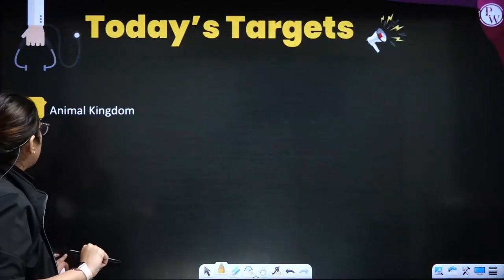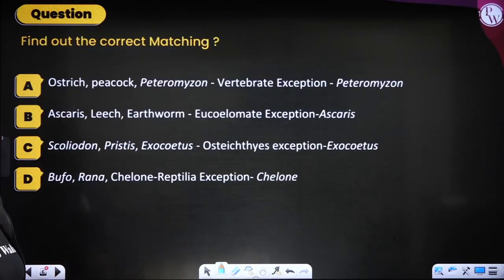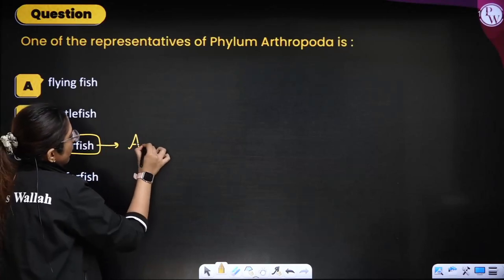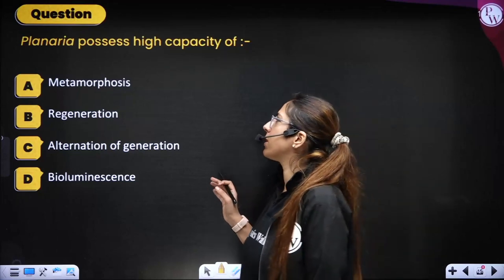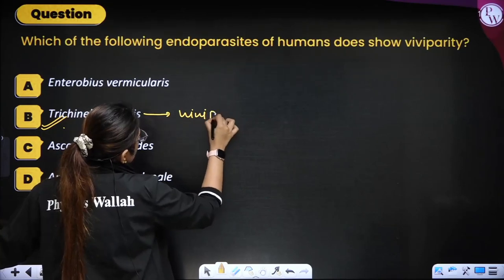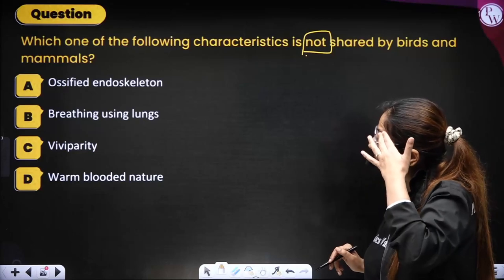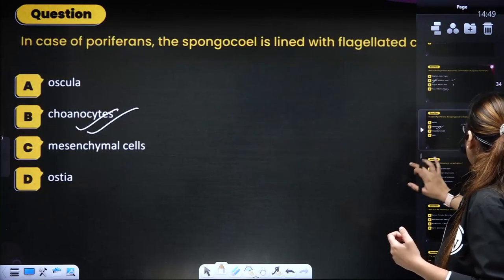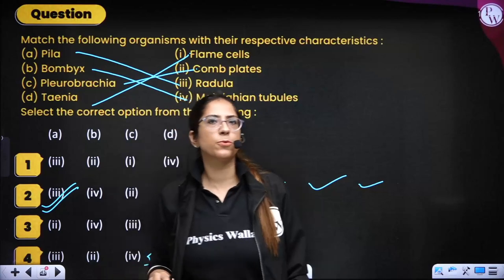ANIMAL KINGDOM in 1 Shot | Pure English | Everything Covered | NEET Crash Course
Kindly Share Your Admit Cards and Celebrate Your Victory with PW. Fill Out This Form Now!

NEET Selection Express Batch is for all the NEET Aspirants in this batch we will cover the entire syllabus of each subject Physics, Chemistry, and Biology. Class notes will be uploaded on PW App in their respective batch in PDF Format along with A Chapterwise practice sheet with their Video Solutions—free 3 AITS Test with this Series and their live paper Discussion on PW English Channel.